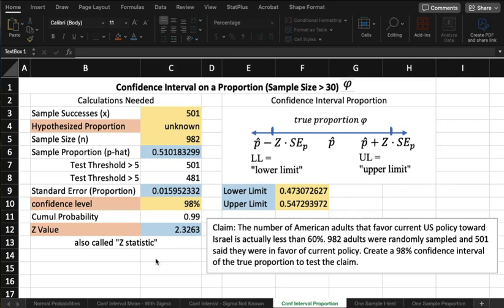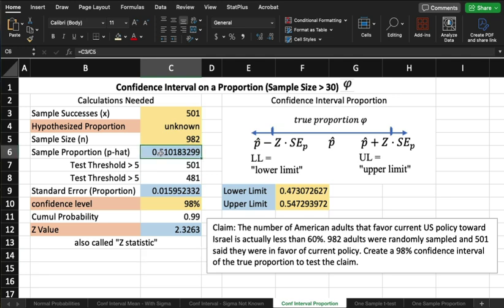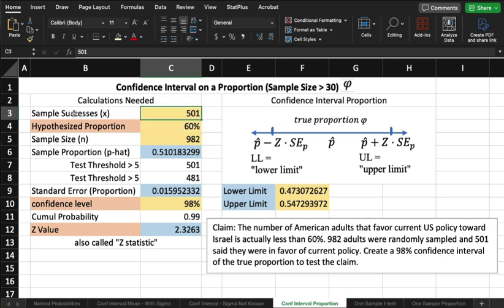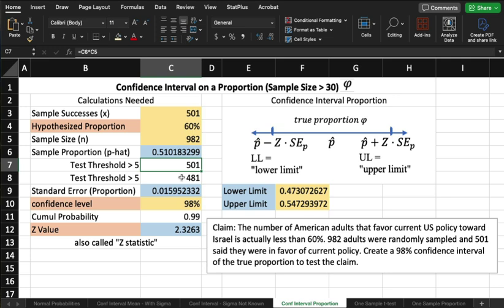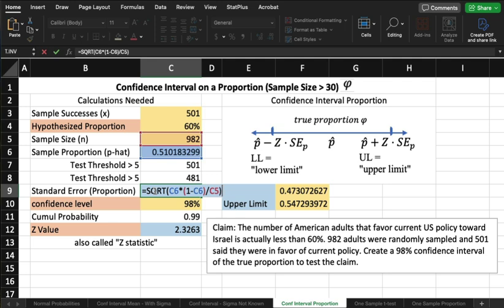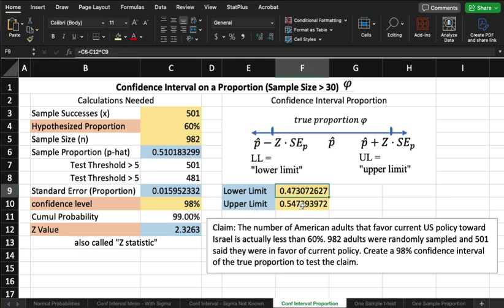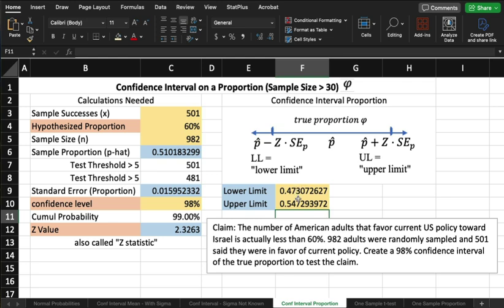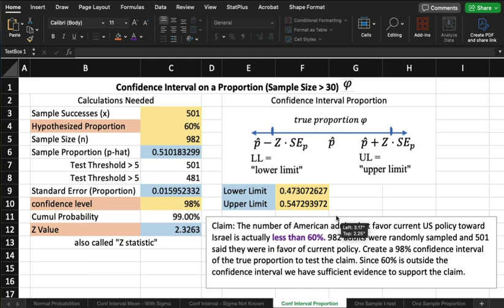Inferential Statistics - Confidence Interval Proportion in Excel (One Proportion)